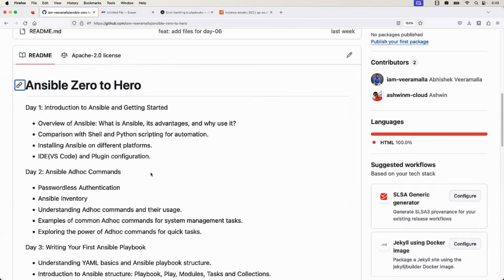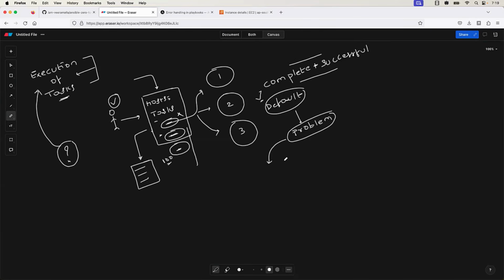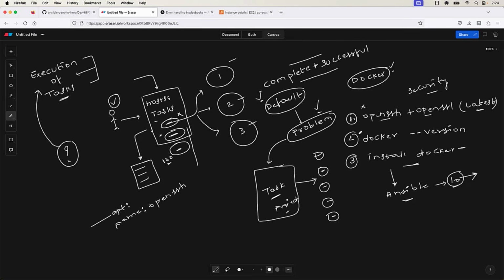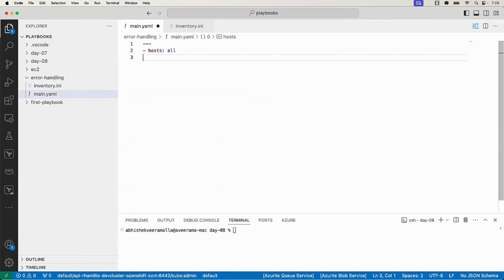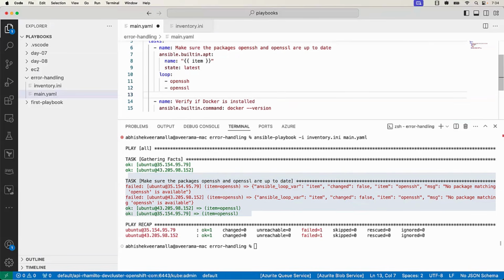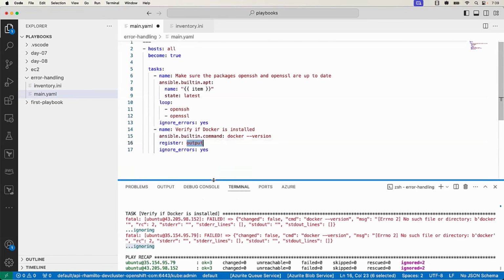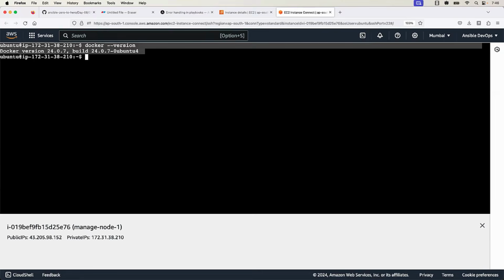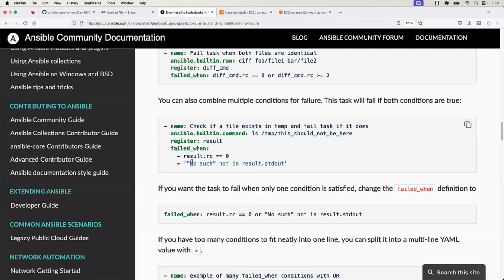Day-8 | Error Handling in Ansible Playbooks | Demo included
In this video, We will learn about Ansible Error Handling. We will cover the keywords like ignore_errors, failed_when, register keywords. This video also covers a demo which demonstrates the Ansible error handling.